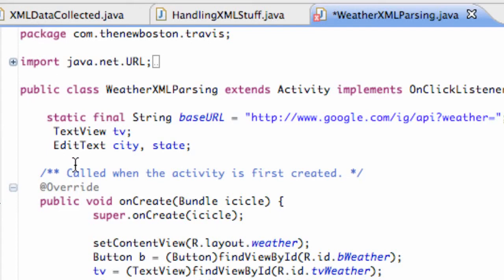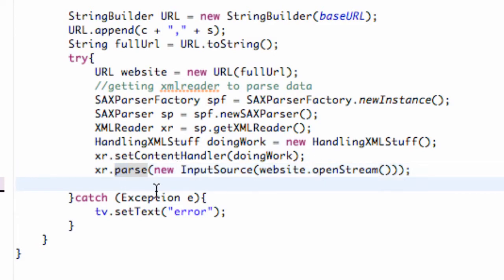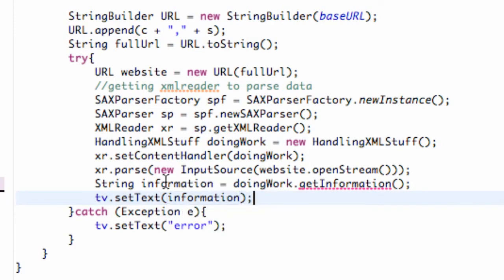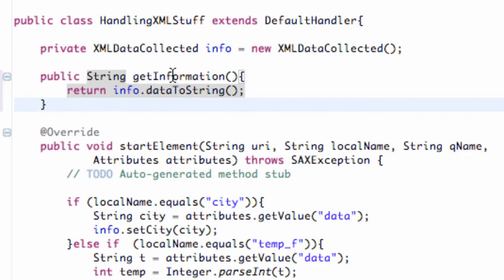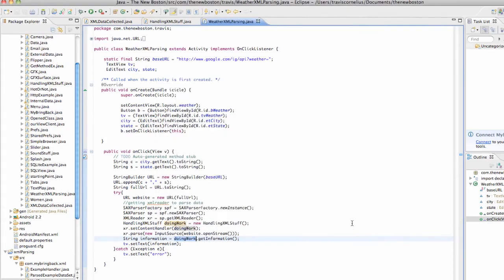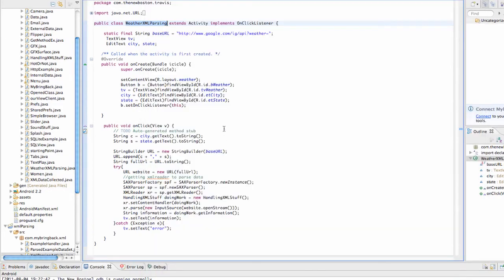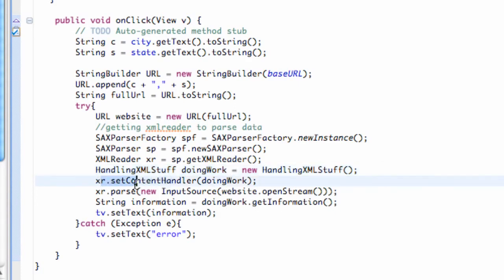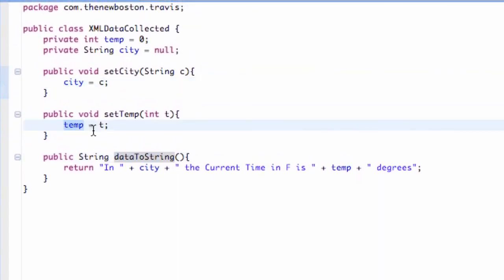- 159 - Finishing XML parser